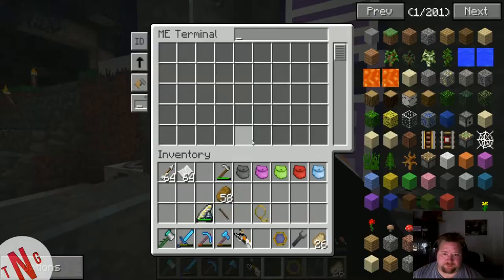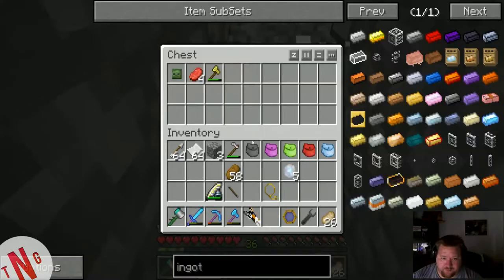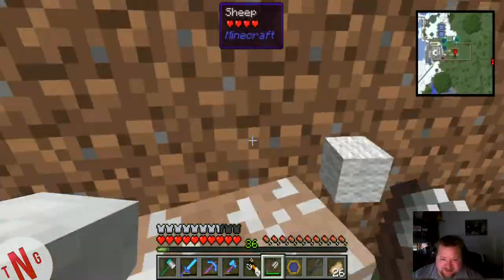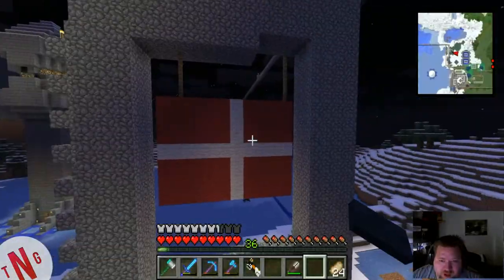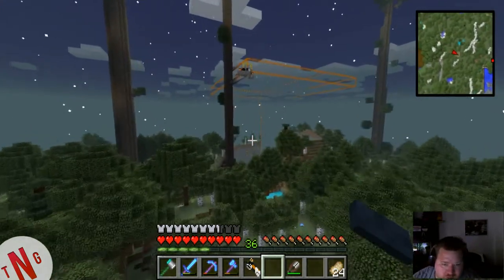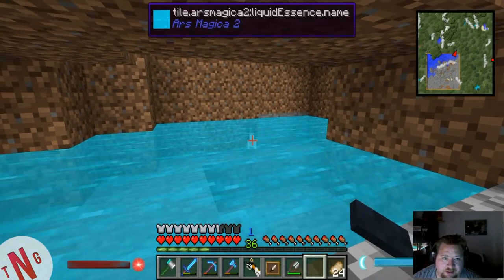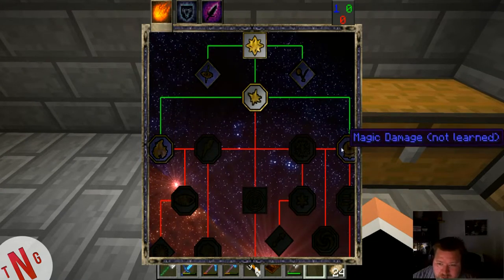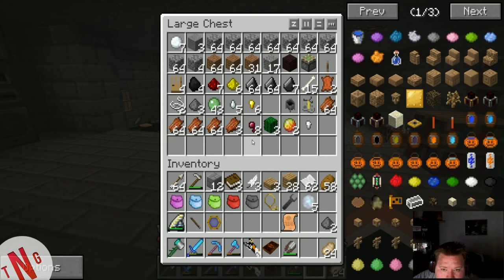Minecraft Let's Play Old World revived Episode 21 Flag day & World Download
Hi all. Sorry for the leat upload. had to re-eddit cause of copyright song i had in. But enjoy.